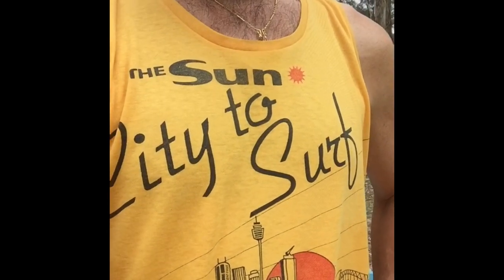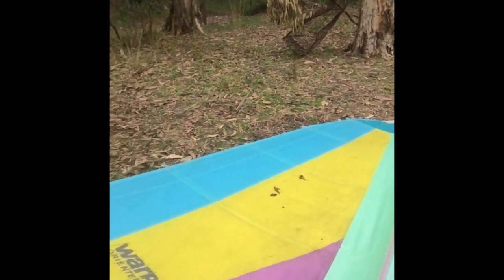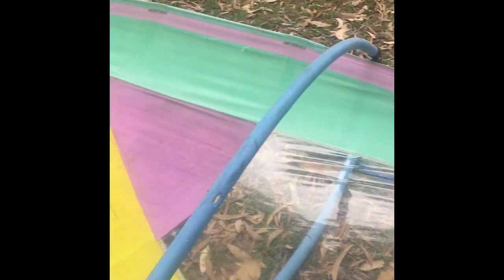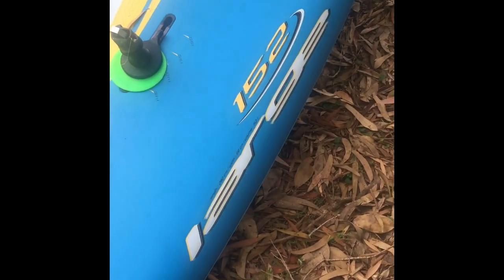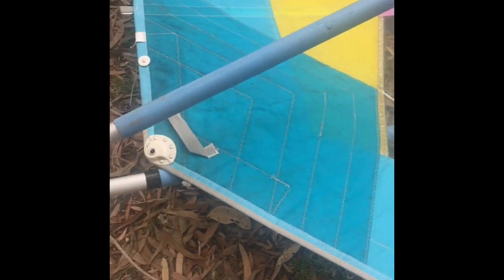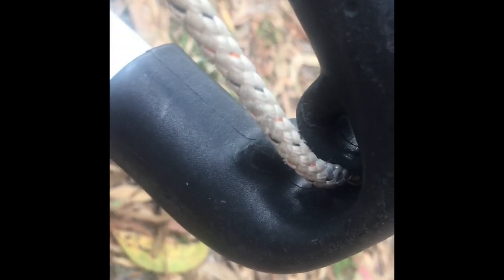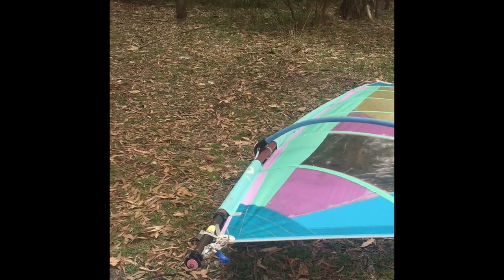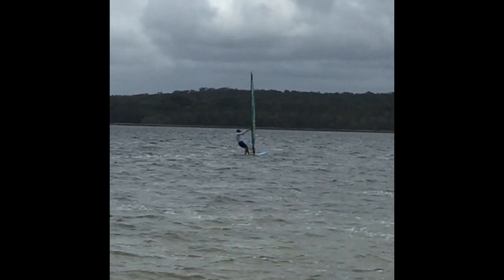Windsurfing old school tecnologies -spoof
Fun look at the sail design and changes in windsurfing over the years